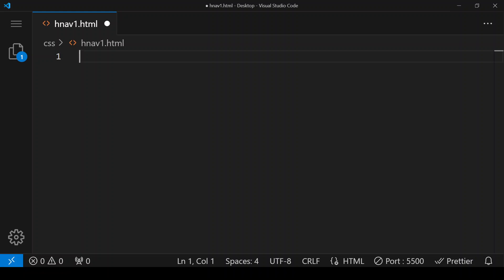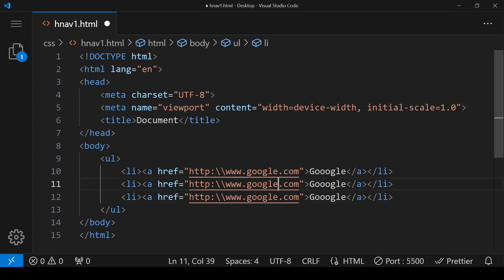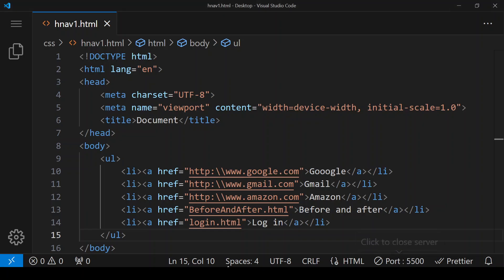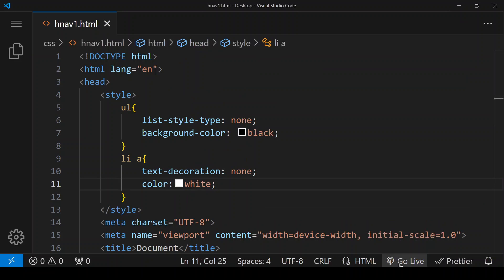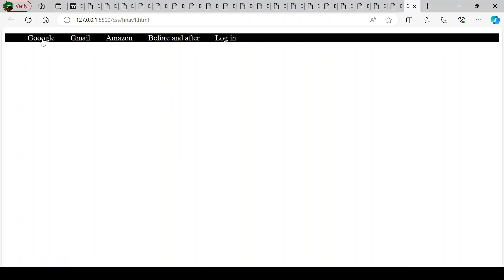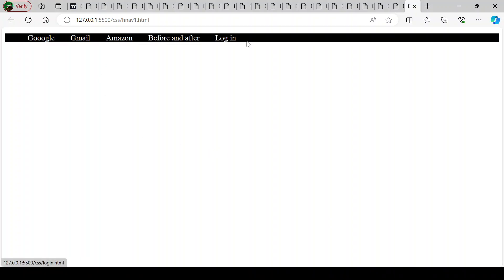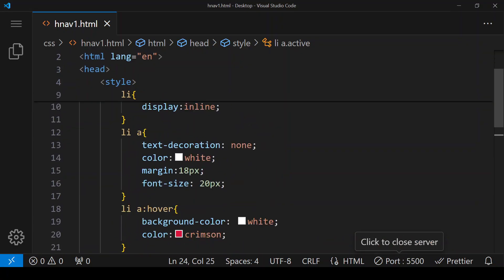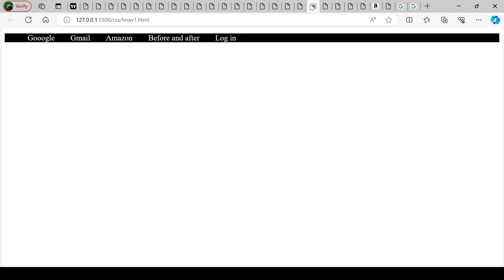horizontal Navigation bar in CSS